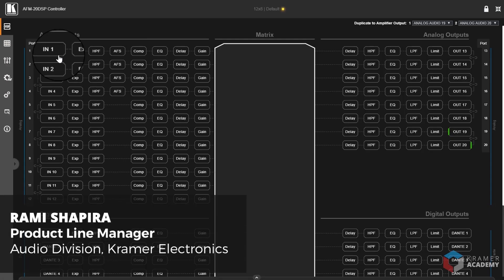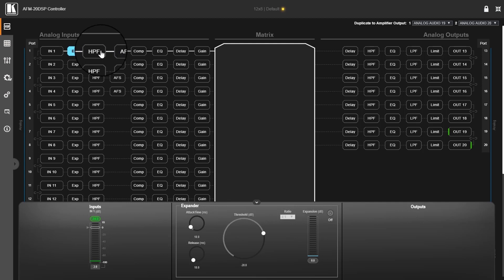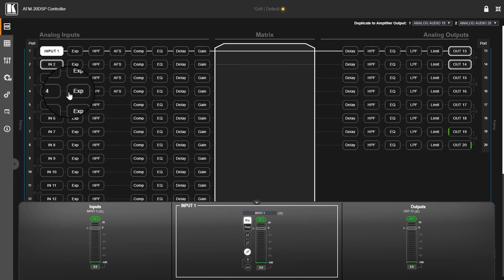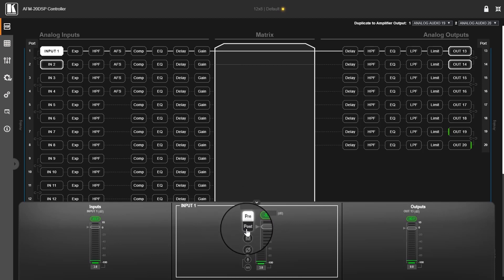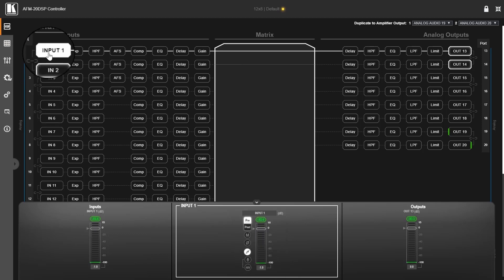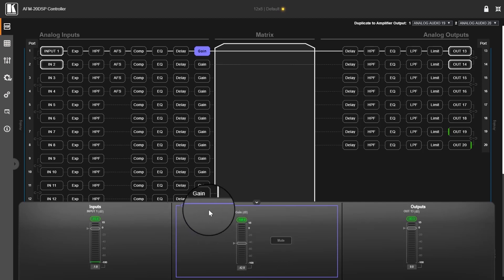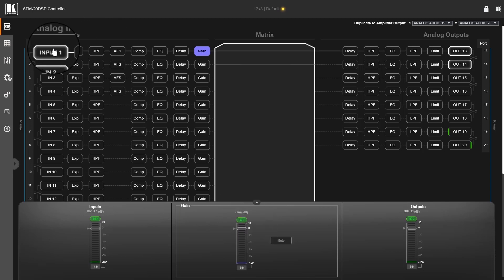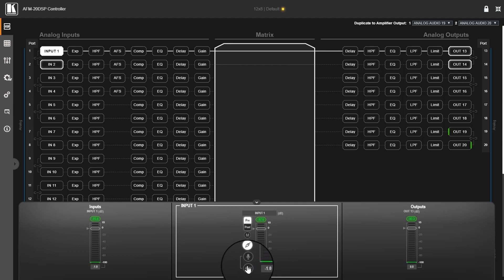Kramer AFM-20DSP Tutorial 2/10: Main Page – Process View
Kramer AFM-20DSP Tutorial 2 of 10 : Main Page – Process View
Part of the Kramer XSPerience DSP Family